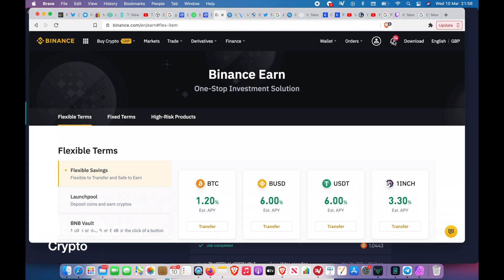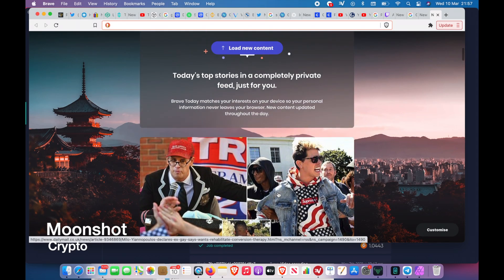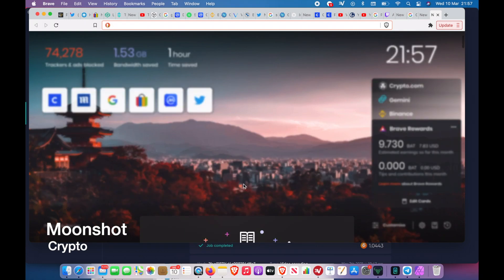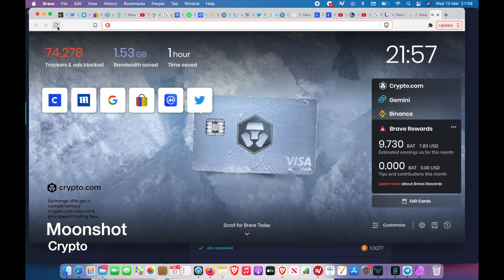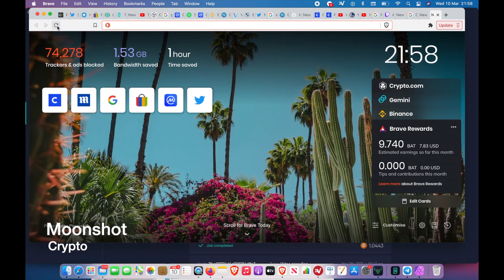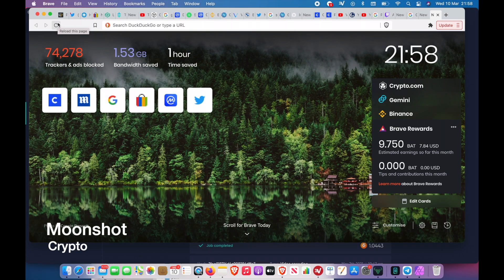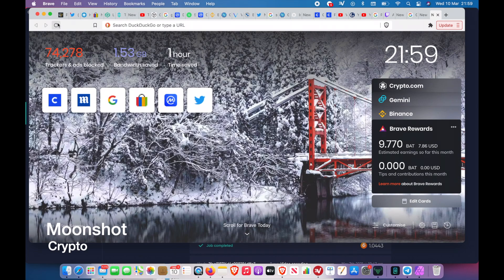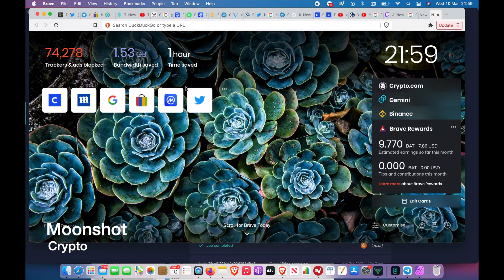How to get more BAT Tokens from the Brave Browser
in this video I show how to increase the amount of BAT or brave tokens you receive.
Basic attention tokens, brave browser.